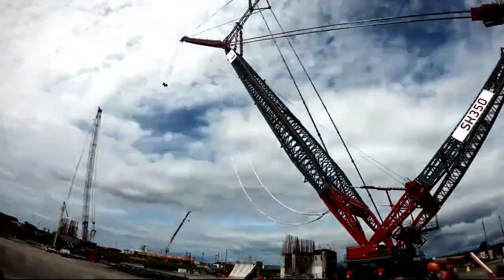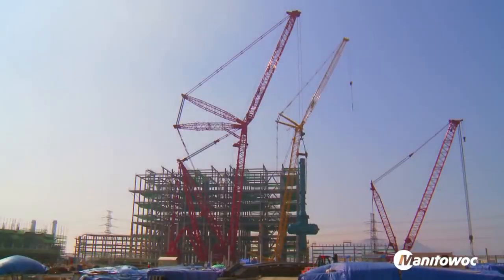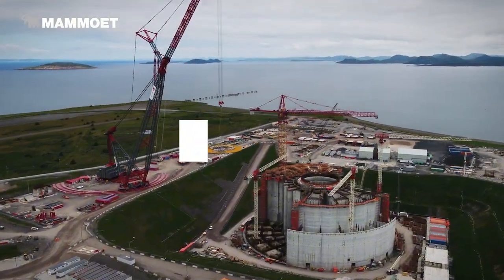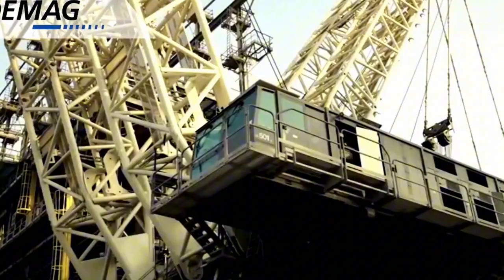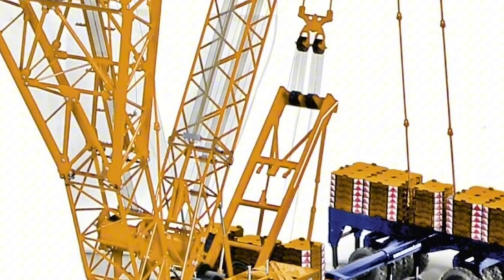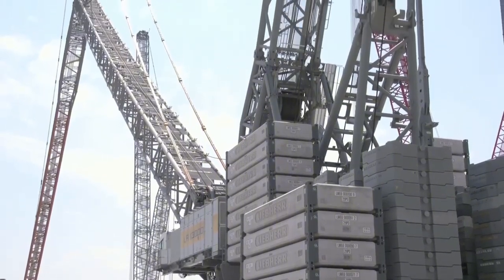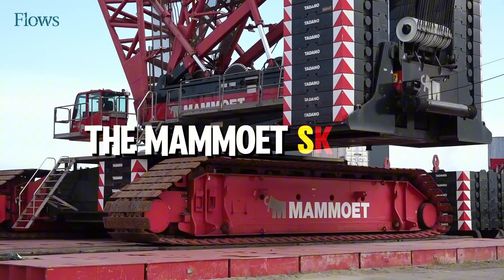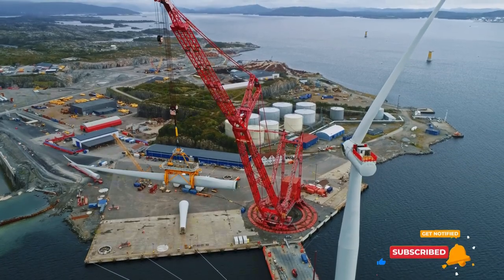Mega cranes - Heavyweights in Action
Explore the engineering behind the world’s tallest cranes! From the Liebherr LR 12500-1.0 to the Sarens SGC 250, discover their heights, power, and role in modern construction.

00:00 Inside giant cranes
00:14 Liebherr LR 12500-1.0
01:19 Manitowoc 31000
02:29 ALE AL.SK350
03:35 Liebherr LR 11000
04:51 Demag CC 8800-1 TWIN
05:55 Demag CC 8800-1
07:01 Mammoet PTC 200 DS
08:03 Liebherr LR 13000
09:10 Sarens SGC 250 “Big Carl”
10:18 Mammoet SK6000